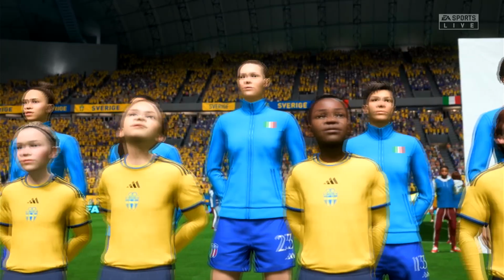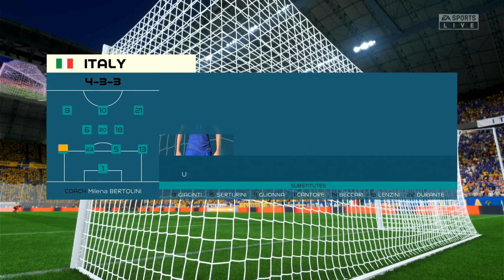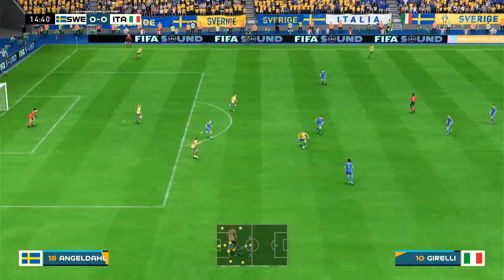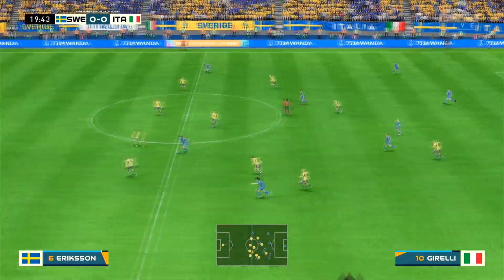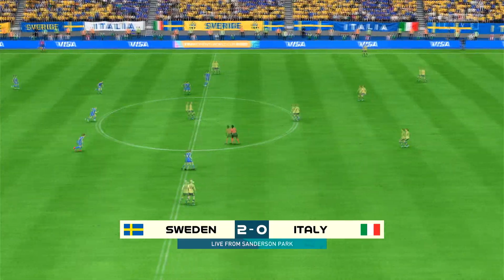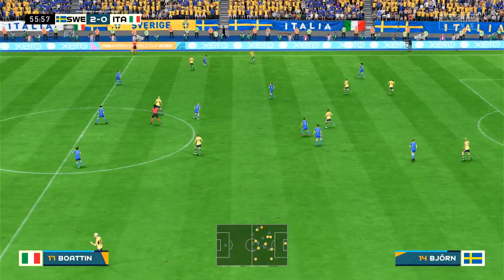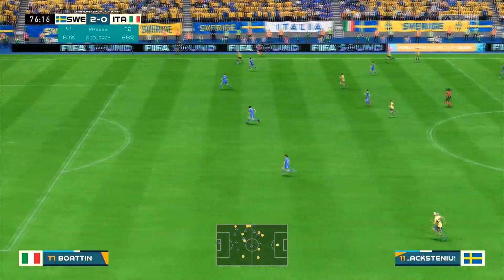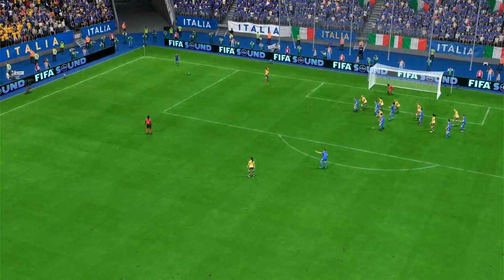FIFA 23 Women's World Cup '23: Sweden vs Italy!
The FIFA '23 Women's World Cup is underway! To celebrate, I'll be running simulations of every match on FIFA 23 as they're about to happen, and it's time for Sweden vs Italyi! Who does FIFA 23 think will win?

Don't forget to smash that like button into the top corner!

Big thanks to Etch Illustration for my channel art and mascot! Drop her a follow on Instagram: @danniillustration